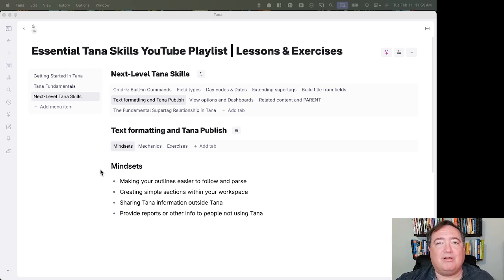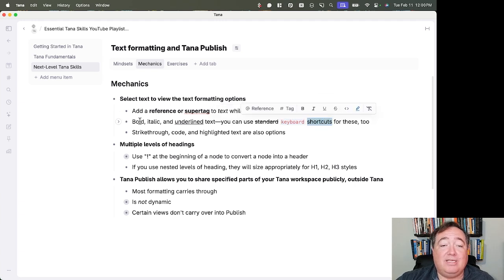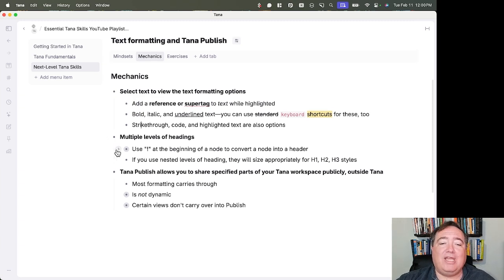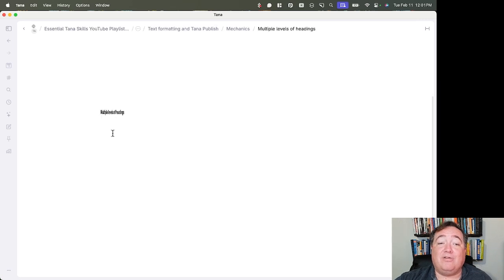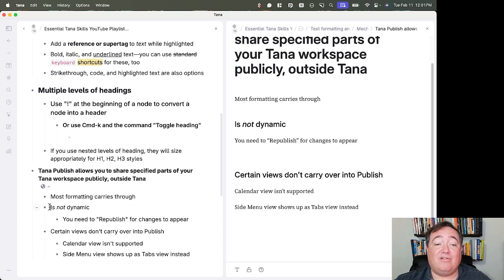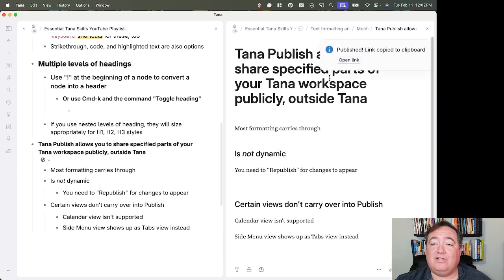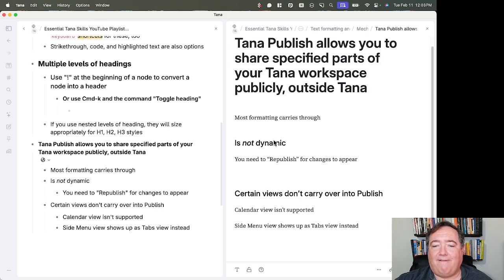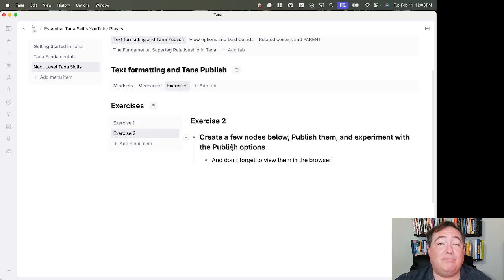Learn Tana Skills: Text Formatting and Tana Publish | The Essential Tana Skills playlist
📌 Learn Tana Skills So You Can Build Better Workflows

Essential Tana Skills is a YouTube playlist designed to teach you the most critical Tana skills--so you can build your own workflows with confidence. These short, focused videos help you develop a strong Tana foundation, equipping you to explore and create efficiently.

🔹 Join the free Action-Powered Productivity Community -- Get access to live events and the Essential Tana Skills discussion space

📖 My Action-Powered Tana Courses
🛠 Tana for Action -- My in-depth system for task and project management in Tana
🎯 Tana for Leaders -- The leadership toolkit to track work, team performance, and strategy

🎥 Featured Tana Content from Fellow Ambassadors